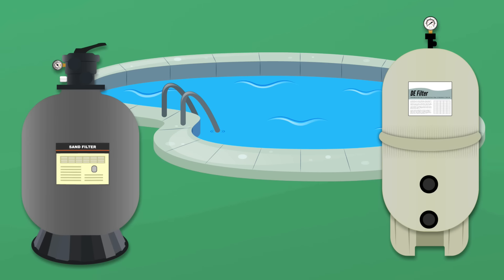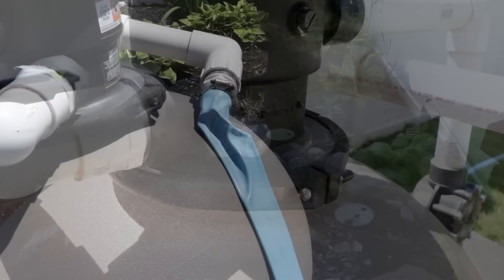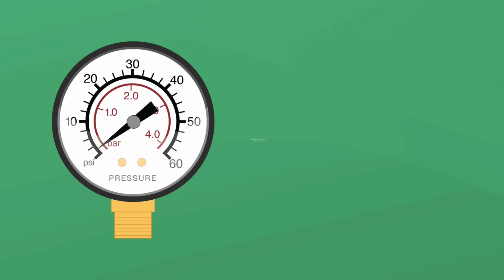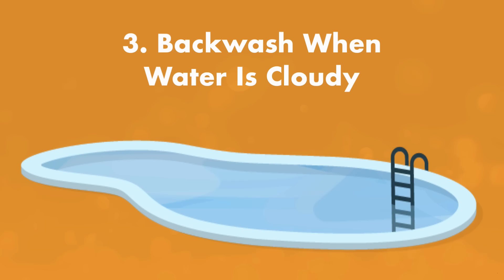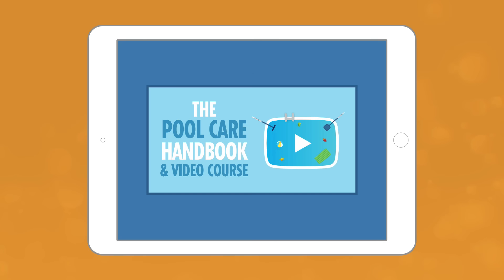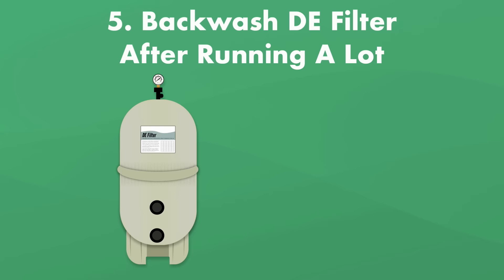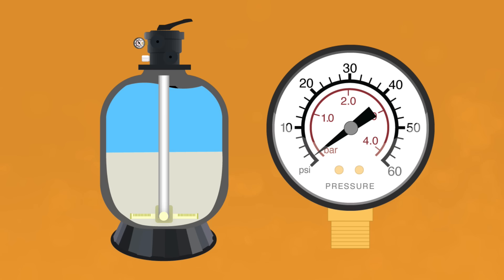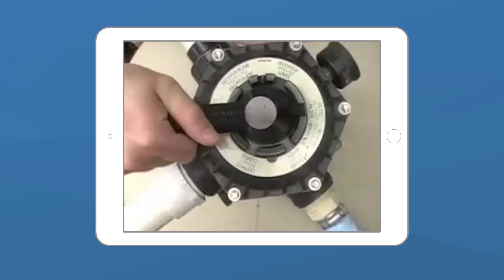How Often Should You BACKWASH A POOL FILTER? | Swim University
How often should you backwash your pool filter? Knowing when to clean your sand filter or DE filter is critical for regular pool maintenance and cleaning. So here are a few simple rules for when to backwash your pool filter -- and when not to.

⏰ Timestamps:
00:00 - Introduction to When To Backwash A Pool Filter
00:19 - What Is Backwashing?
00:50 - How Often Should You Backwash Your Filter?
01:05 - Backwash When Pressure Is 10 PSI Above Normal
02:05 - Backwash When Water Flow Is Low
02:26 - Backwash When Water Is Cloudy
02:46 - Backwash After Heavy Rain Or Lots Of Debris
03:03 - Pool Maintenance Video Course
03:49 - Backwash DE Filter After It Has Been Running A Lot
04:12 - When To NOT Backwash Your Filter